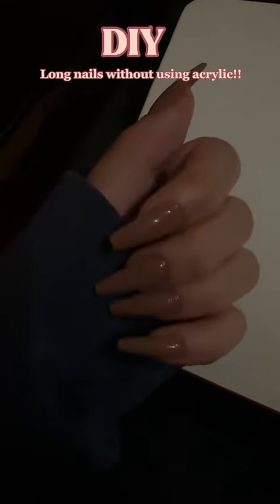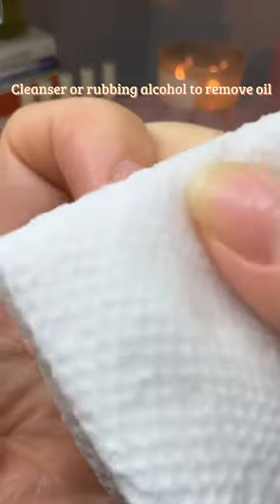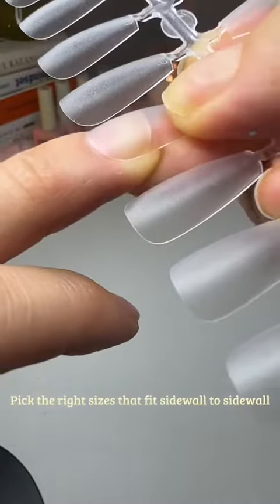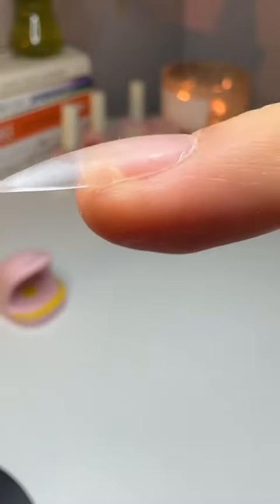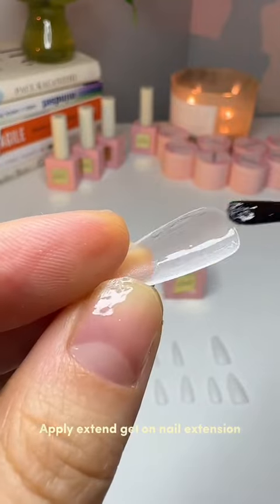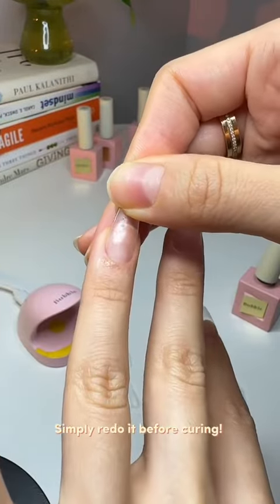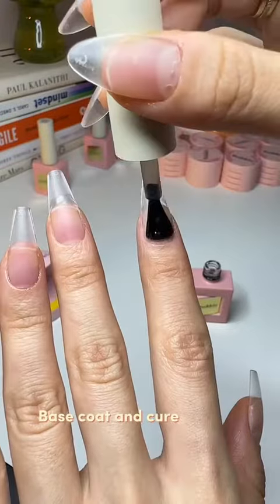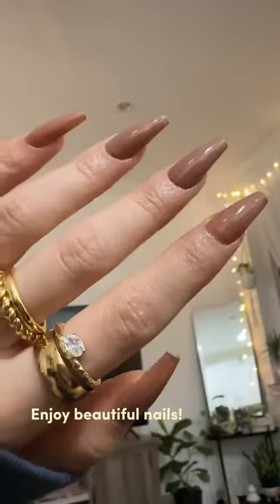Step by step! Long nails without acrylic 😇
nails Step by step! Long nails without acrylic 😇